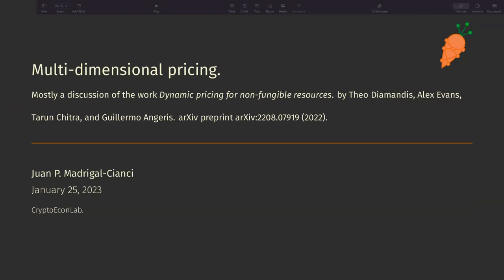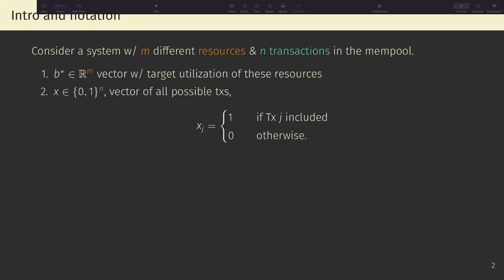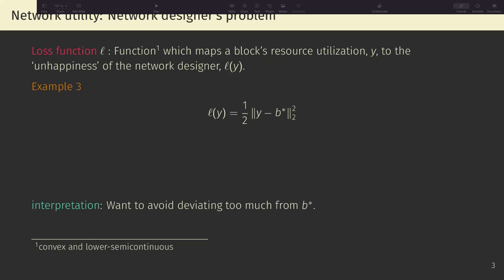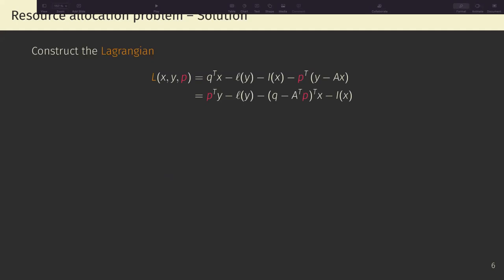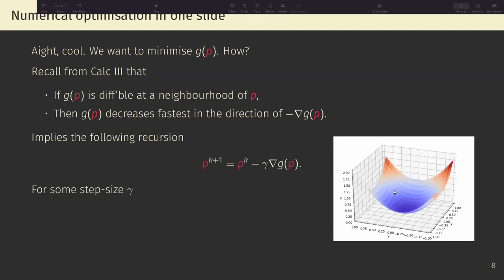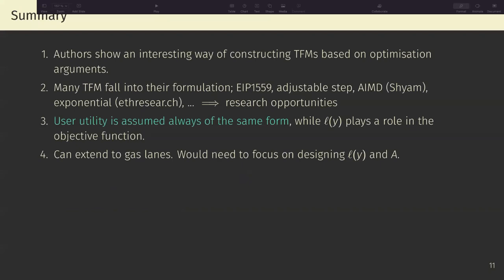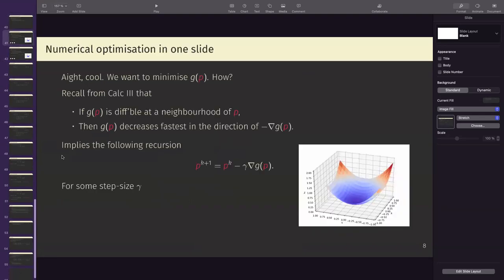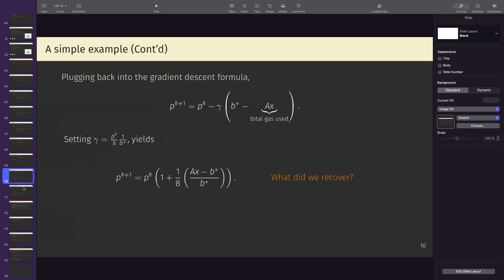Summary and discussion of new interesting paper on multi-resource transaction fee mechanisms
Speaker - Juan P. Madrigal-Cianci

In a broad sense, it can be understood as a generalization of gas lanes. I think it is also a formal framework to this this discussion